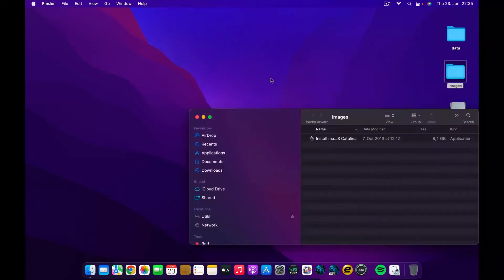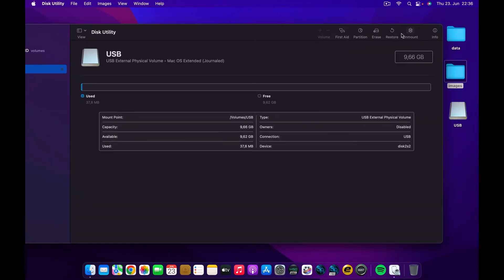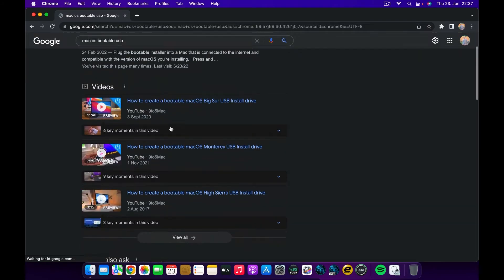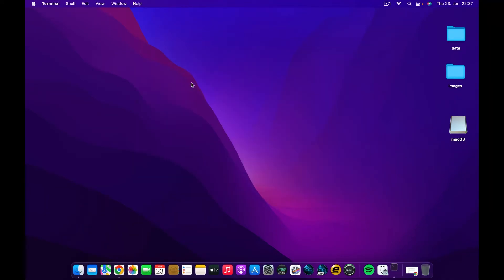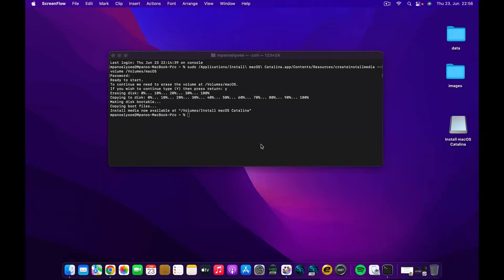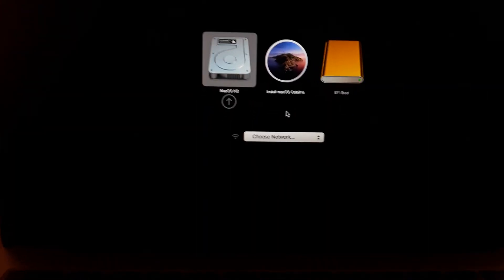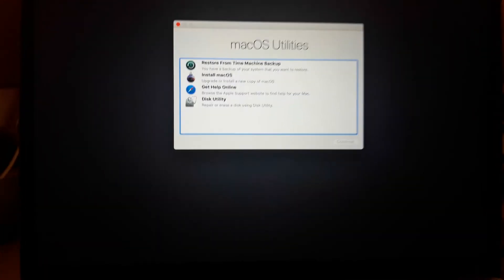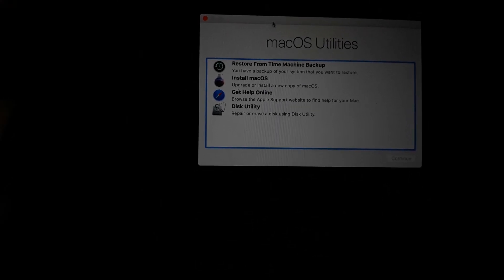How to Make a Bootable macOS Catalina USB 2022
In this video,I Will show you How to Make a Bootable macOS Catalina USB 2022

Here is the command that i used to make a bootable media : sudo /Applications/Install\ macOS\ Catalina.app/Contents/Resources/createinstallmedia --volume /Volumes/MyVolume

Here is the link to download macOS Catalina : macappstores://